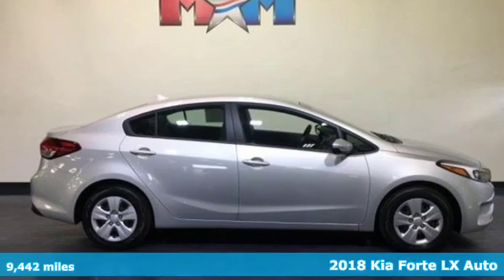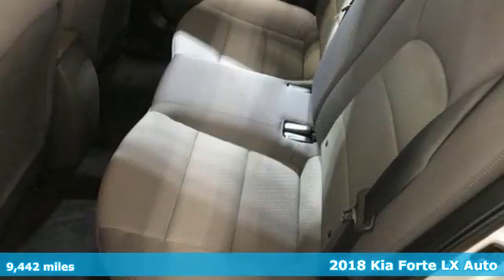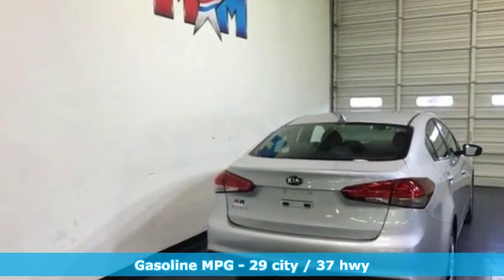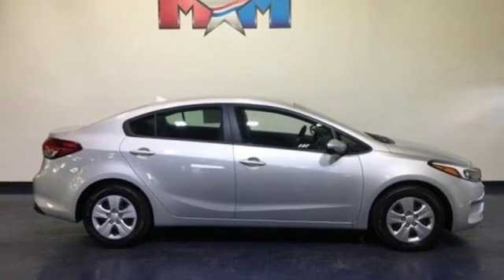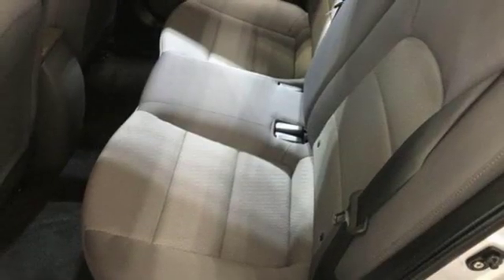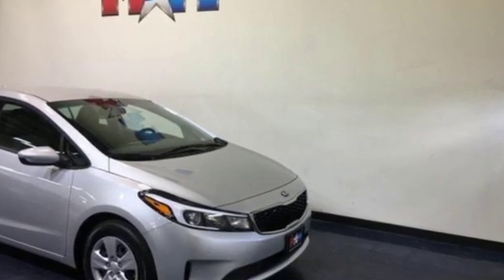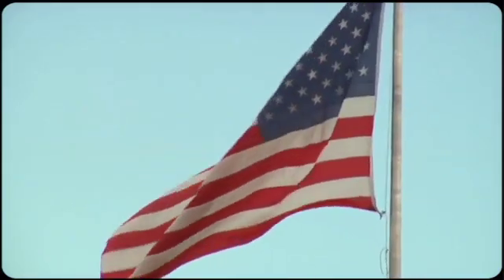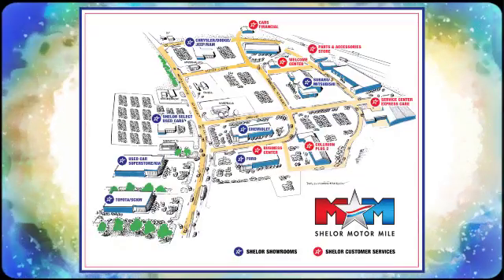Used 2018 Kia Forte Christiansburg VA Blacksburg, VA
Year: 2018
Make: Kia
Model: Forte
Trim: LX Auto
Engine: 2.0L 4 Cylinder Engine
Transmission: AUTOMATIC
Color: Silky Silver
Interior: Gray
Mileage: 9442
Stock #: B54729
VIN: 3KPFK4A7XJE258445
EPA 37 MPG Hwy/29 MPG City! CARFAX 1-Owner, Nice, GREAT MILES 9,442! LX trim, Silky Silver exterior and Gray interior. CD Player, Smart Device Integration, Bluetooth, Back-Up Camera, iPod/MP3 Input. CLICK ME!br /br /KEY FEATURES INCLUDEbr /Back-Up Camera, iPod/MP3 Input, Bluetooth, CD Player, Smart Device Integration. MP3 Player, Satellite Radio, Remote Trunk Release, Keyless Entry, Child Safety Locks. Kia LX with Silky Silver exterior and Gray interior features a 4 Cylinder Engine with 147 HP at 6200 RPM*. br /br /VEHICLE REVIEWSbr /KBB.com's review says If you're looking for an attractive, stylish, comfortable and well-equipped compact with the highest crash-test safety ratings, you'll like the Kia Forte.. Great Gas Mileage: 37 MPG Hwy. br /br /VISIT US TODAYbr /At Shelor Motor Mile we have a price and payment to fit any budget. Our big selection means even bigger savings! Need extra spending money? Shelor wants your vehicle, and we're paying top dollar! br /br /Tax DMV Fees & $597 processing fee are not included in vehicle prices shown and must be paid by the purchaser. Vehicle information is based off standard equipment and may vary from vehicle to vehicle. Call or email for complete vehicle specific informatiobr / Chevrolet Ford Chrysler Dodge Jeep & Ram prices include current factory rebates and incentives some of which may require financing through the manufacturer and/or the customer must own/trade a certain make of vehicle. Residency restrictions apply see dealer for details and restrictions. All pricing and details are believed to be accurate but we do not warrant or guarantee such accuracy. The prices shown above may vary from region to region as will incentives and are subject to change.